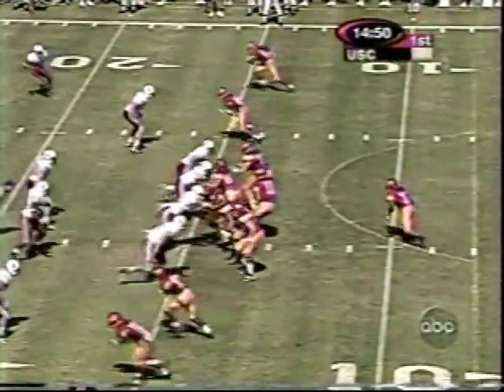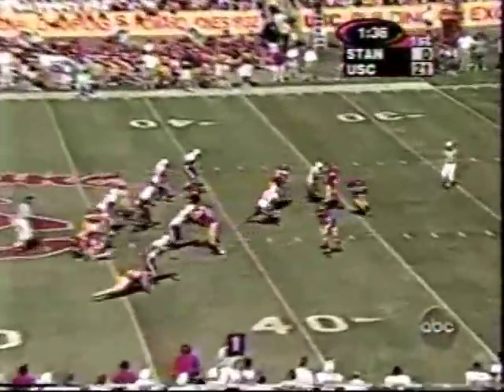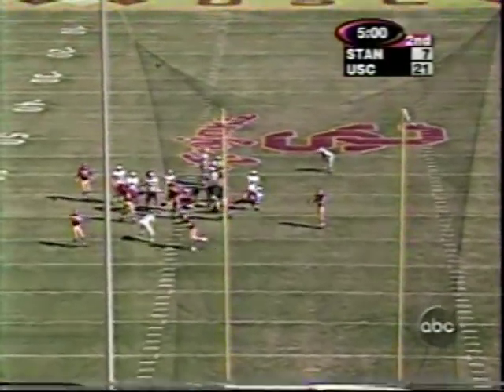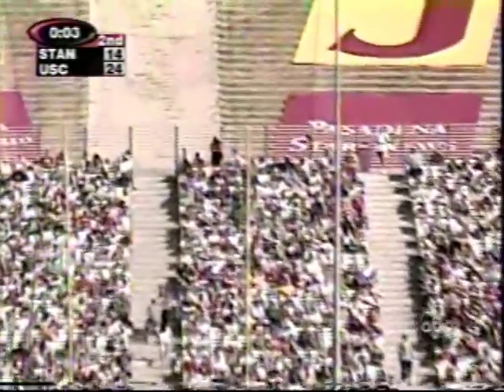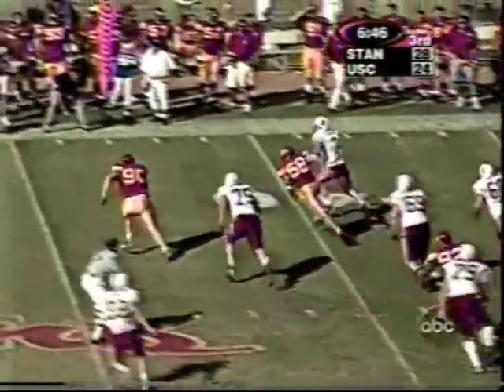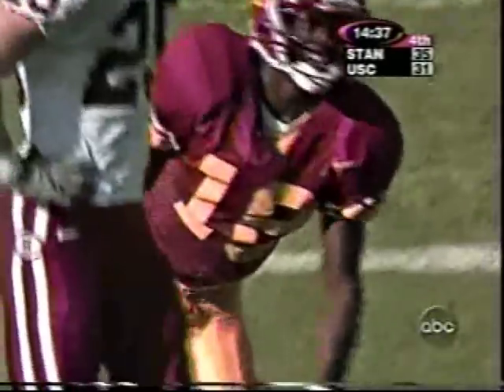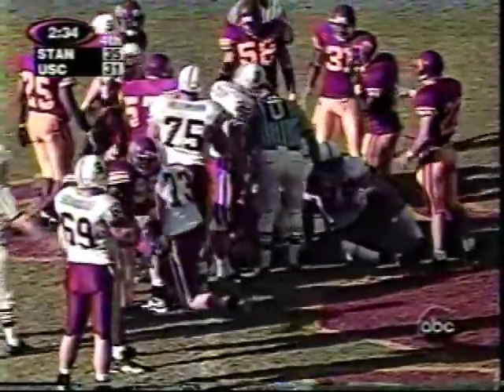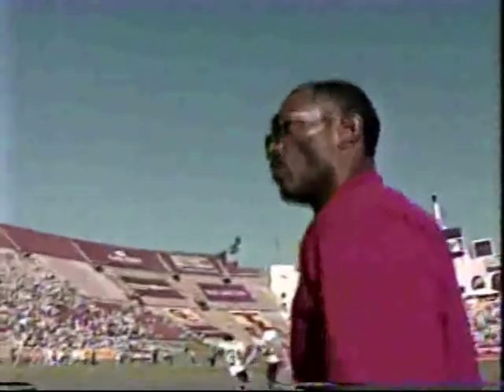1999 Stanford football highlights: Stanford 35, USC 31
After falling behind 21-0 in the first quarter, Stanford came back to defeat USC 35-31 at the Los Angeles Memorial Coliseum.

With the win, the Stanford Cardinal remained unbeaten in Pac-10 play and improved their record to 6-2 (6-0).

The two teams combined for 1,034 yards of offense. USC quarterback Mike Van Raaphorst set a school record with 415 passing yards but was intercepted three times, including a 30-yard interception return by Chris Johnson and an interception by Tim Smith on the final play of the game. It was the second time in Smith's career he had sealed a Stanford win vs. USC with an interception on the final play of the game, having already done so in the Cardinal's 24-20 win over the Trojans in 1996.